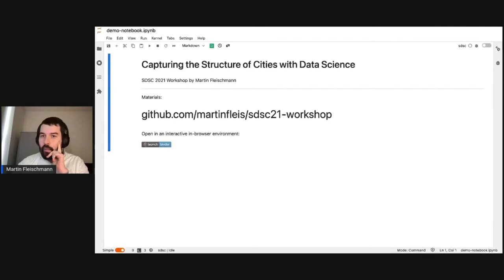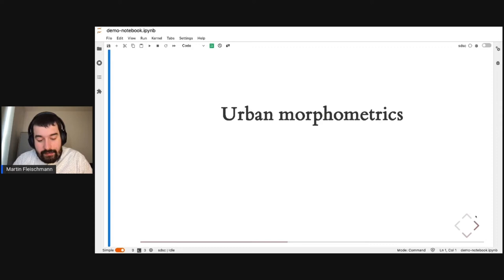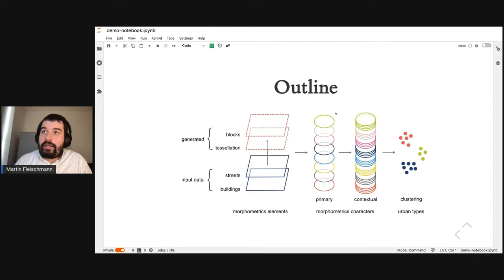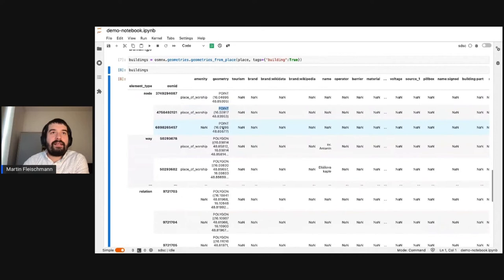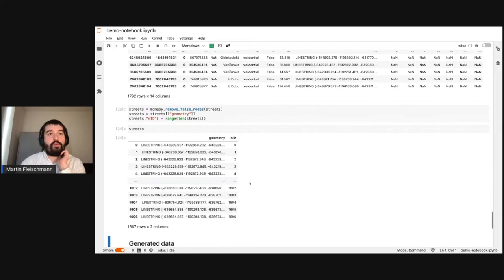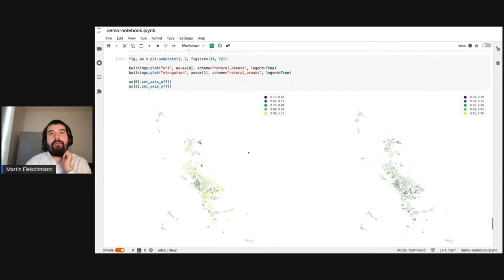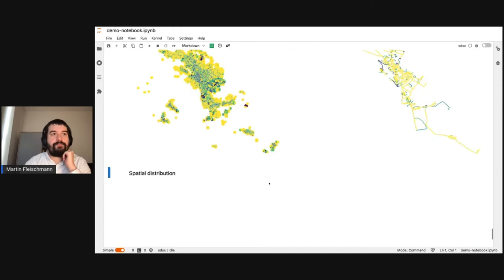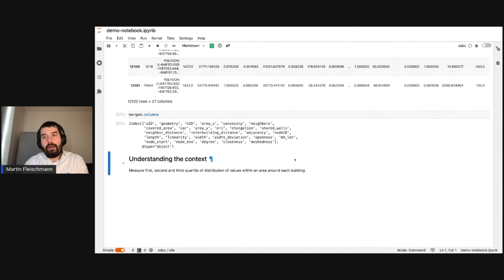Capturing the Structure of Cities with Data Science | Martin Fleischmann | University of Liverpool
Martin Fleischmann, Research Associate at the University of Liverpool, leads a practical workshop to classify the structure of cities, using a varied array of tools and spatial data science techniques.

Culminating in a clustering technique, Martin's analysis categorises building fabric into a series of urban type proxies.